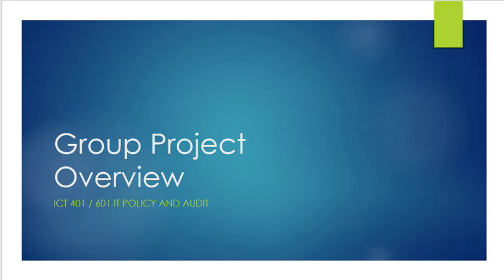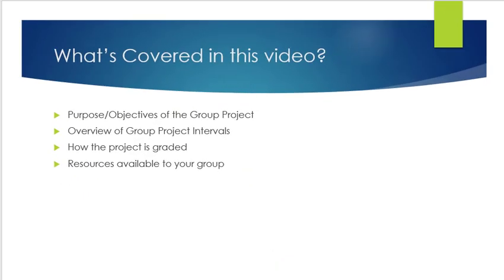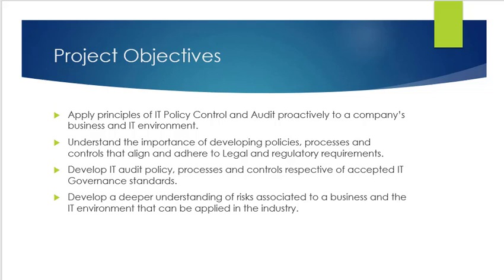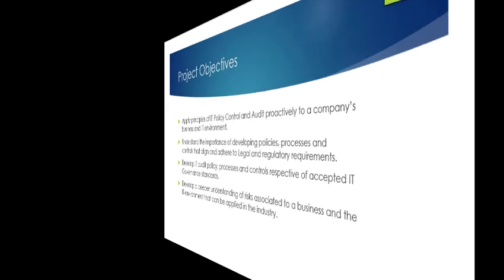ICT 401-601 Group Project Overview Video